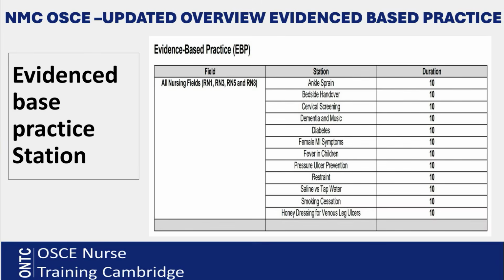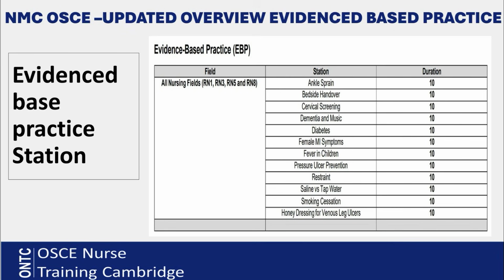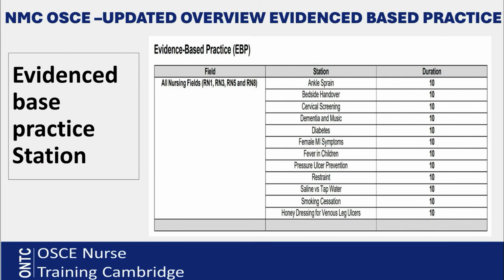NMC OSCE updated Overview of Evidenced Based Practice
In this video we take a simplified look at the Evidence Based Practice Station